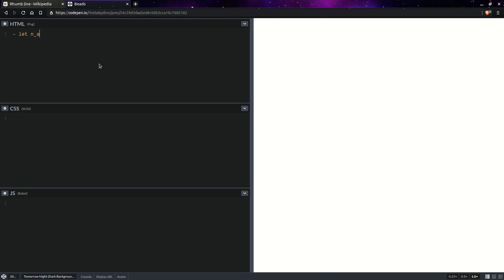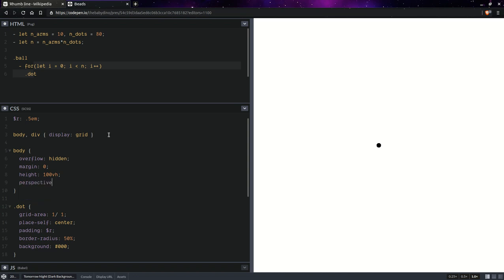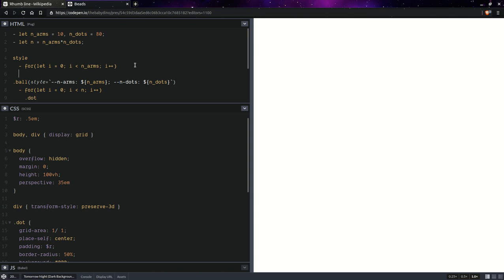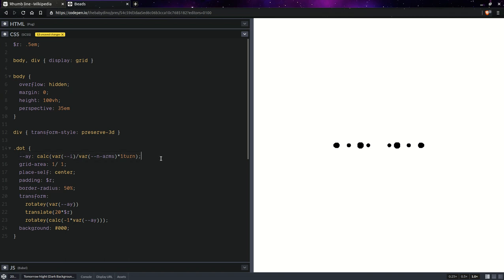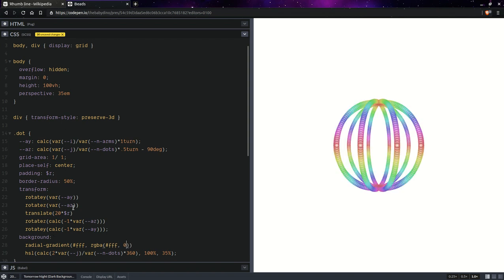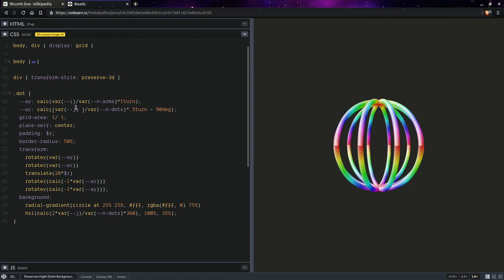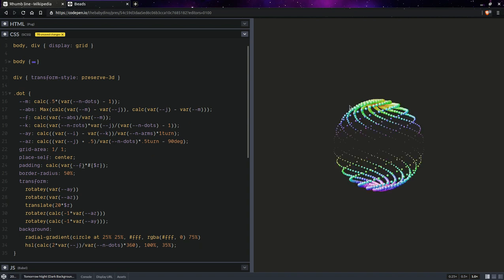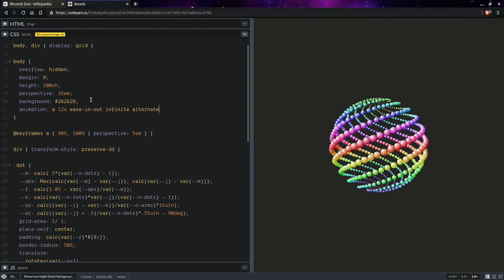Pure CSS: travel inside the sphere